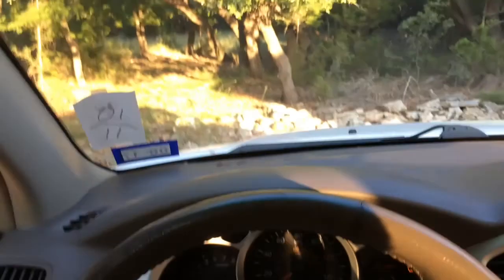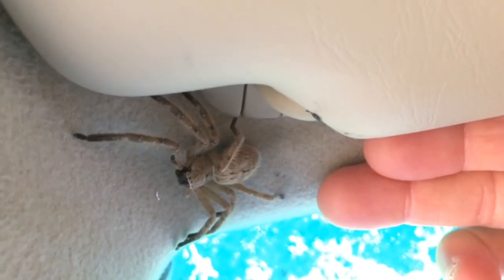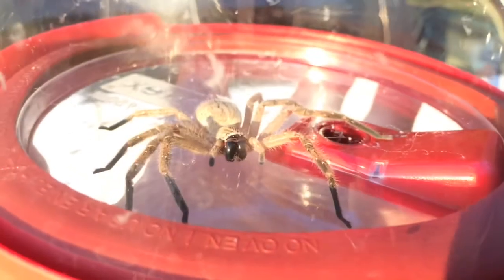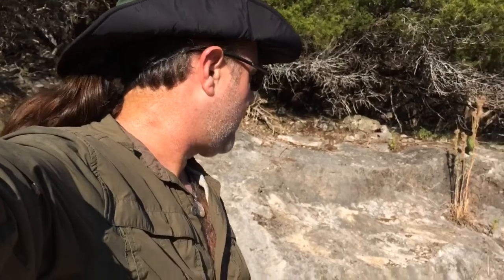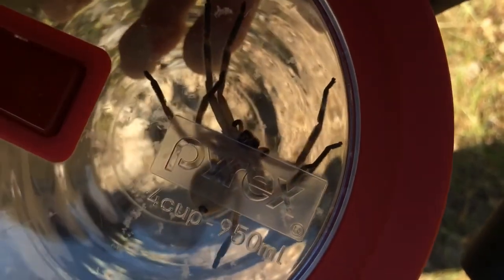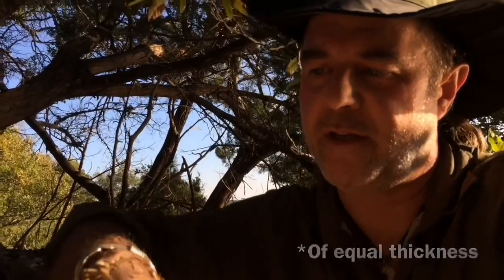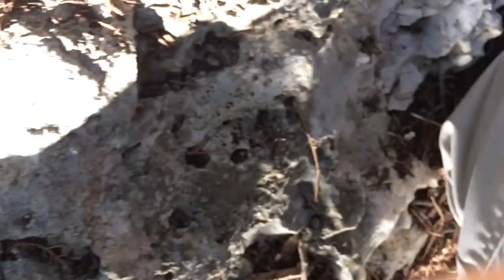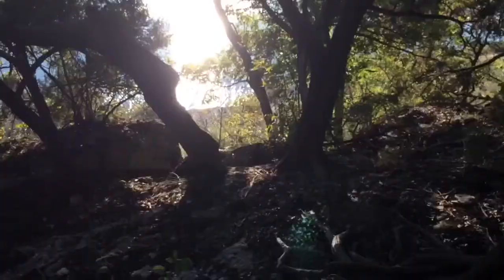A SCARY Spider Incident!￼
"Daniel and the Giant Golden Huntsman".
A giant stowaway arachnid finds its way into my car after a camping trip in the Chihuahuan Desert of Southwest Texas. Her surprise reveal almost causes a car accident. This is the story of our brief friendship and her exciting release back into the wild.